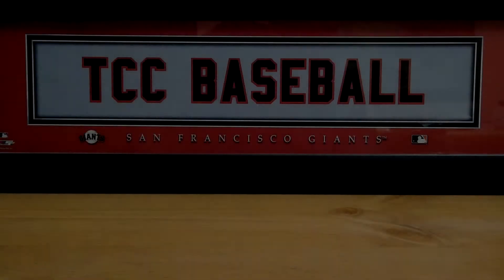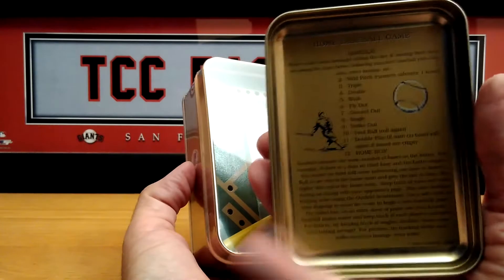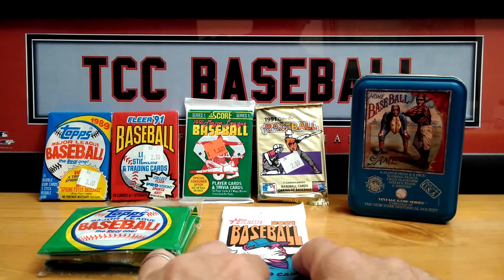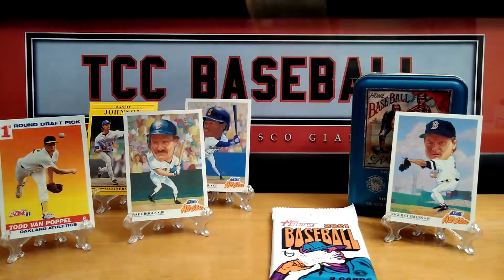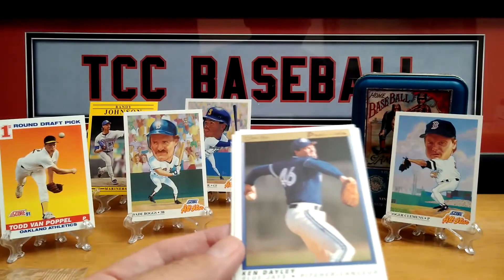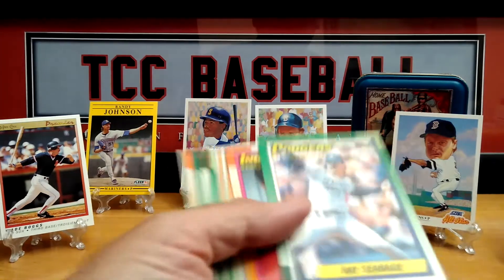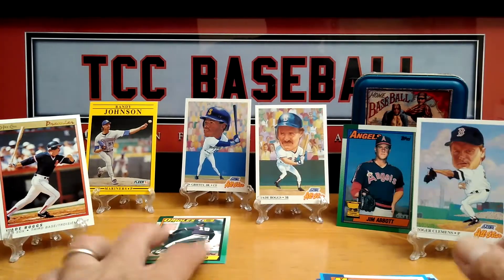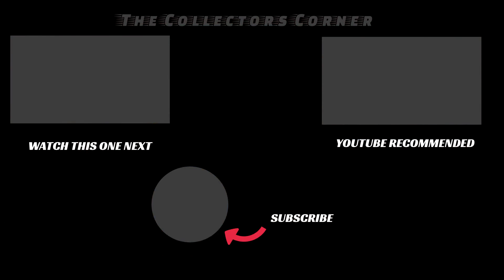TBT Packs From The 80's & 90's-Throw Back Thursday!!! / MONTHLY GIVEAWAY INFO!!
Vintage Baseballcards TBT 80's & 90's PACKS!
This is Mike from TCC- The Collectors Corner. In this video I open up some assorted packs from the 80's & 90's. GREAT HOFers!!